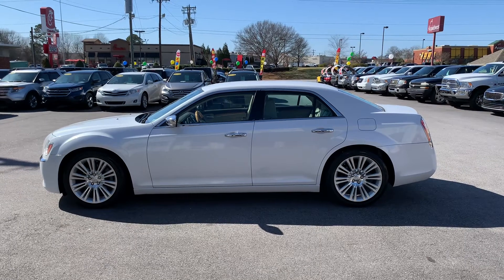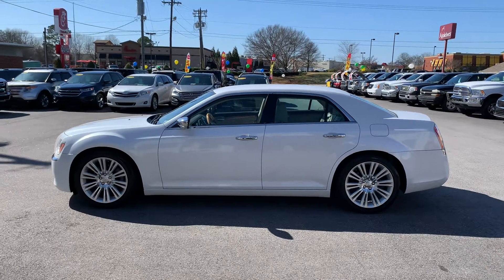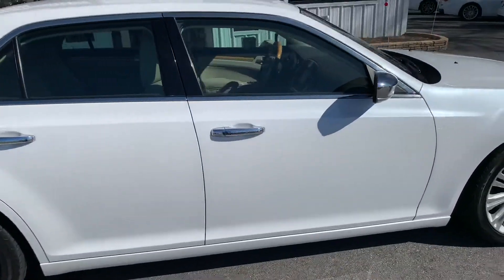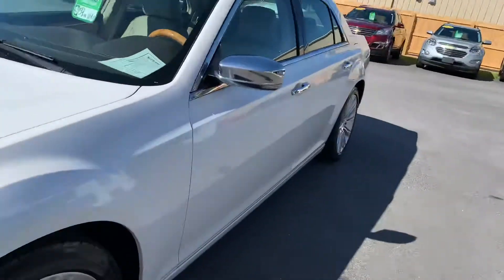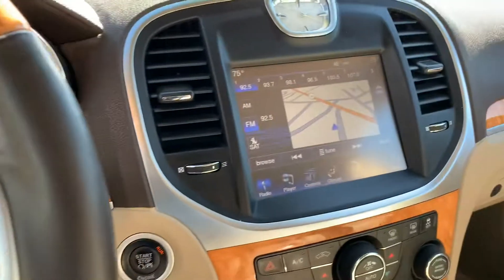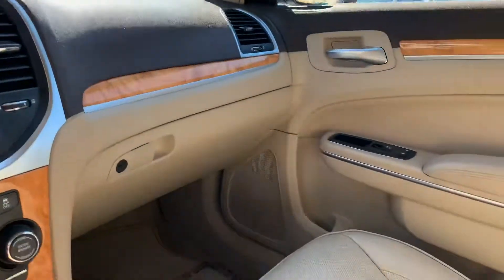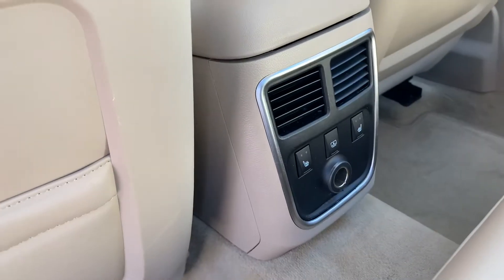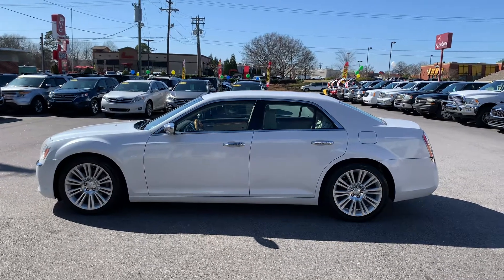2012 Chrysler 300c Hemi, Navi, 105K Miles & Perfect CarFax🦊 🤍🤍🤍🤍